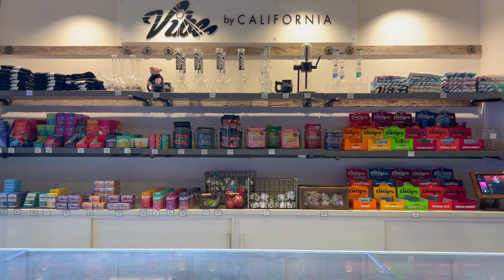What are Terpenes?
In this video I cover a very broad questions that comes up in the cannabis world, What Are Terpenes? The goal of my channel is to provide people in the cannabis industry with short videos briefly explaining complex topics. My content is designed to cater to bud tenders and cannabis inudstry workers, but can also provide great insight for consumers to learn about cannabis related things.

There is much more you can learn about terpenes and I would encourage you to do some additional research beyond this video.

Giving a like, or comment would go a long way and be greatly appreciated.